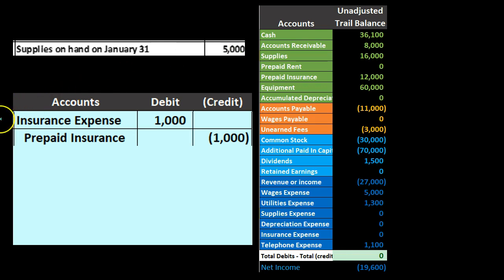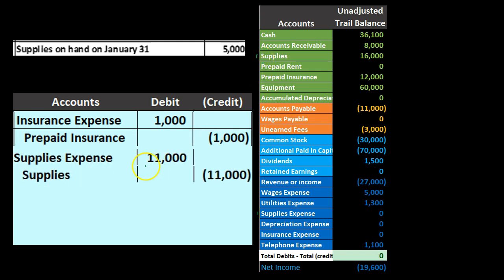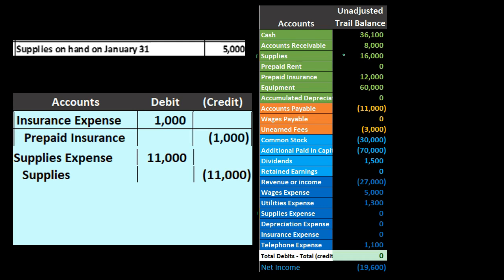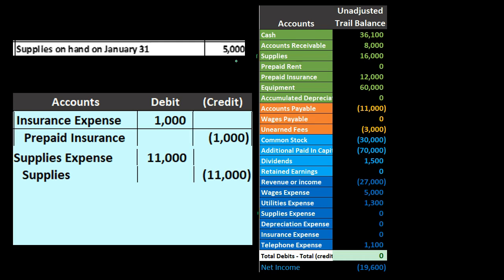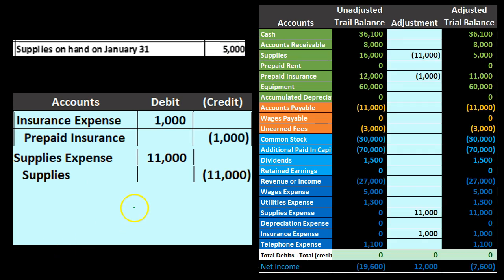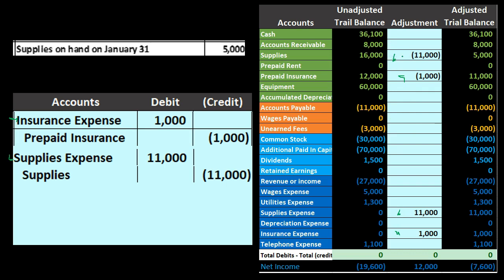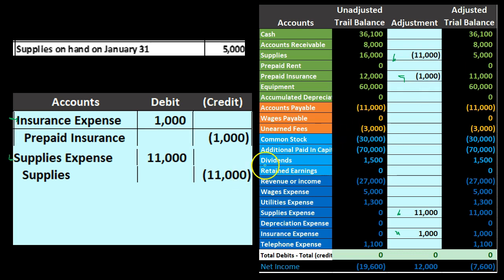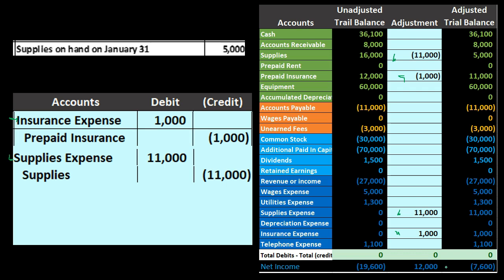Corporation Comp. Prob. Adj Entry Supplies